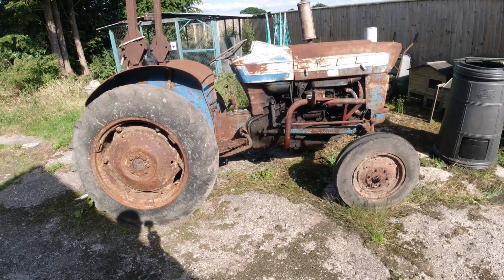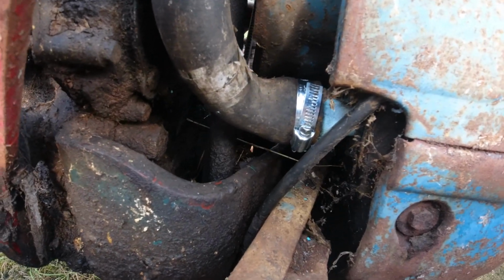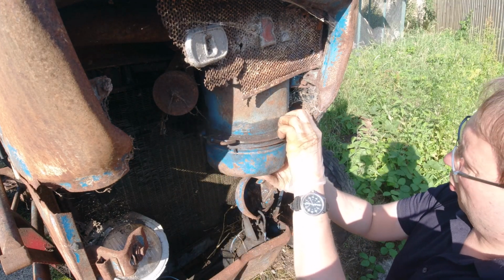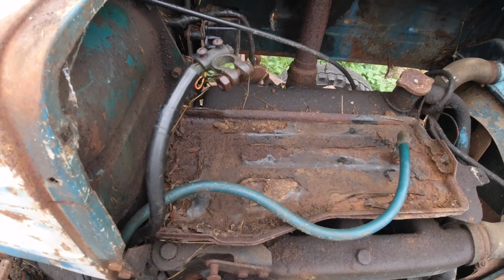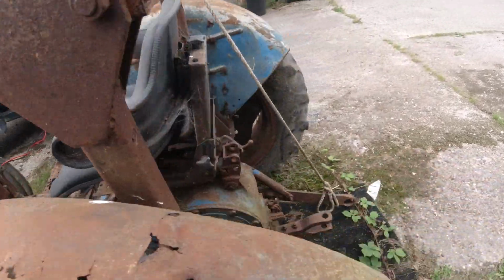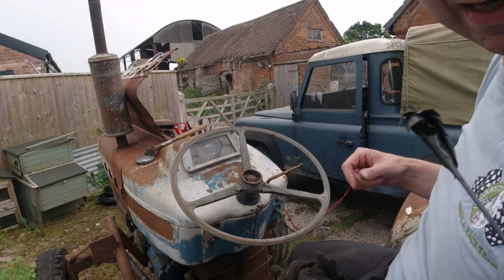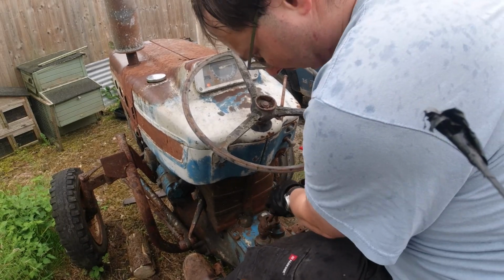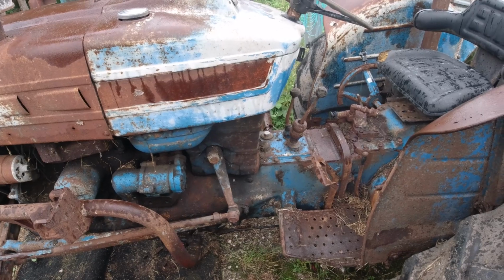Ford 3000 tractor first start in over 10 years! Will it run?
In this video I attempt to start my Ford 3000 diesel tractor that hasn't run in over 10 years. I recently acquired this as a non-runner and I'm planning on making it into a working machine.

If you have enjoyed this video then please press like.